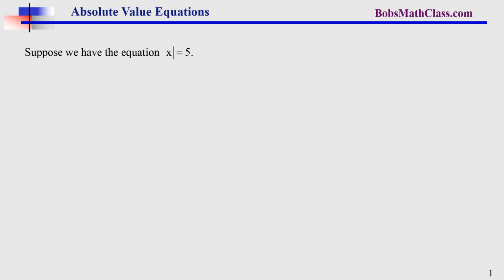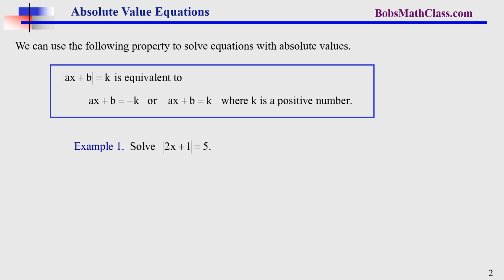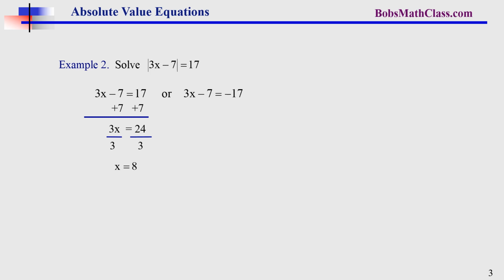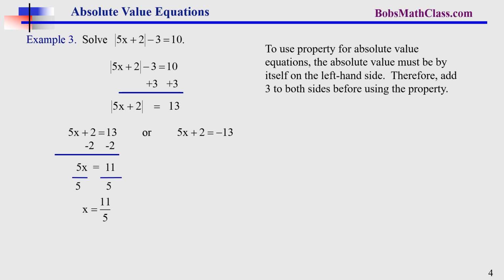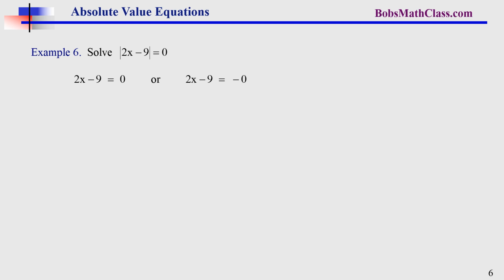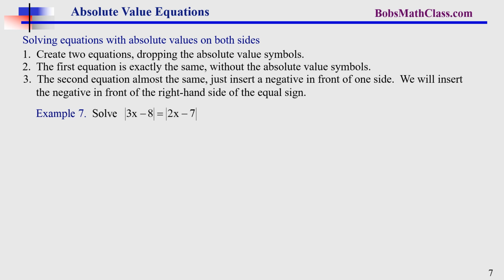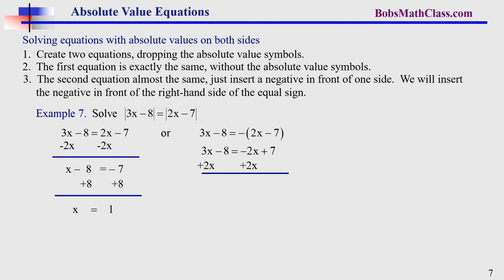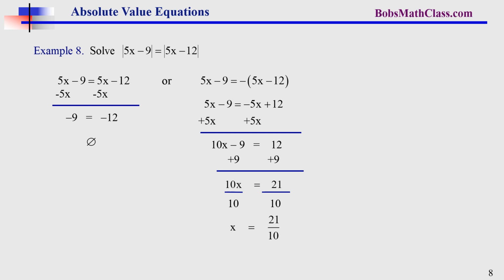7.3 Absolute Value Equations